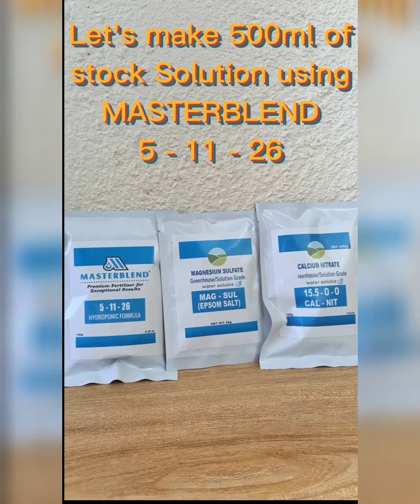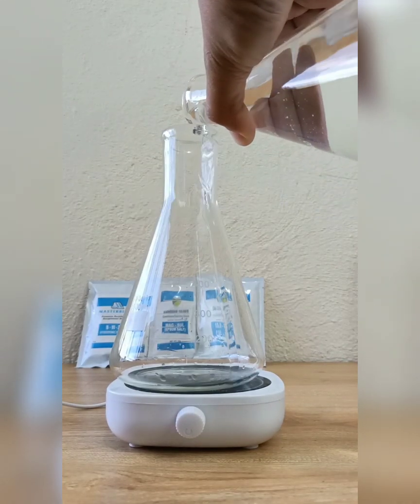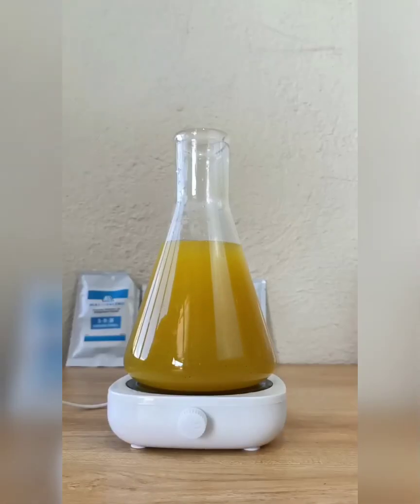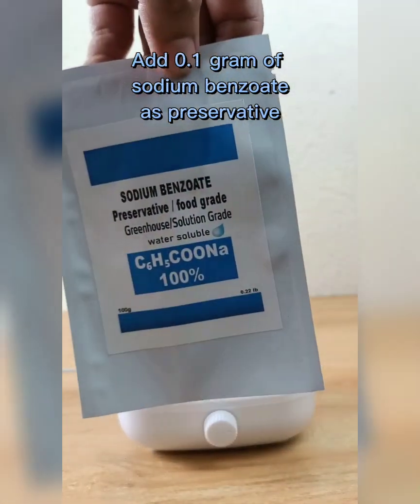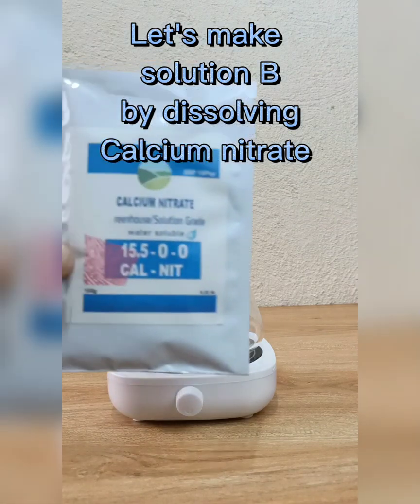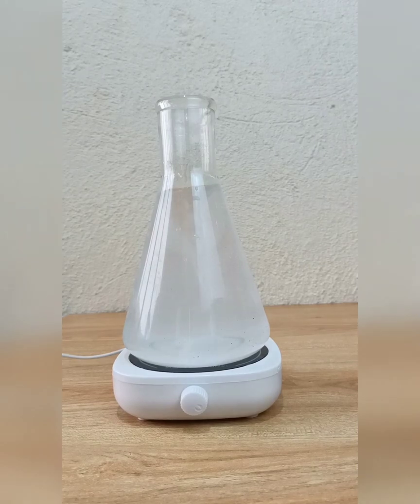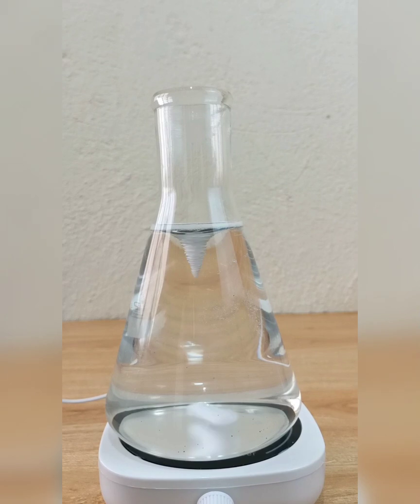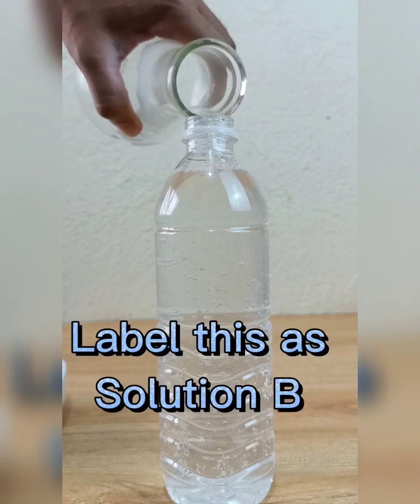how to make 500ml stock solution MASTERBLEND 5-11-26 for 200 LITERS of water. EC 1.2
This video intended for those who want to make 500ml stock solution for 200 LITERS of nutrients solution as result EC 1.2 or 600ppm TDS at 500 scale.